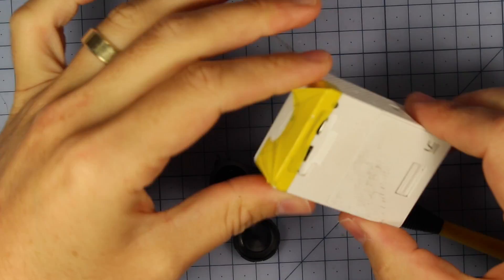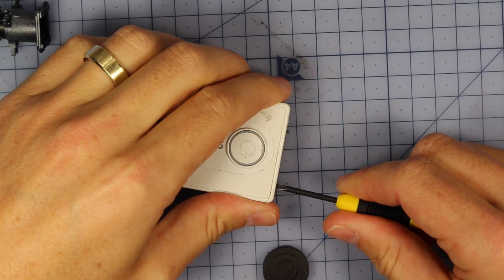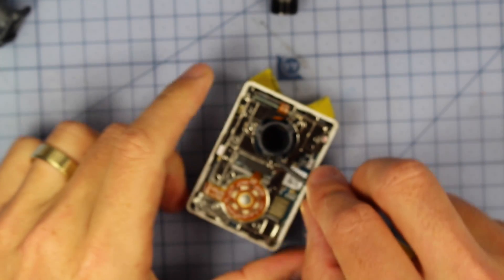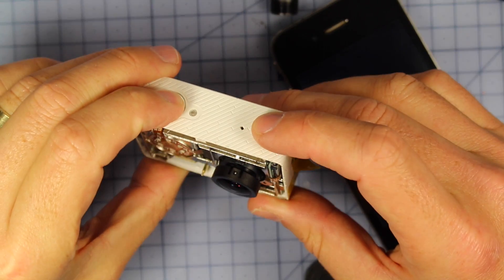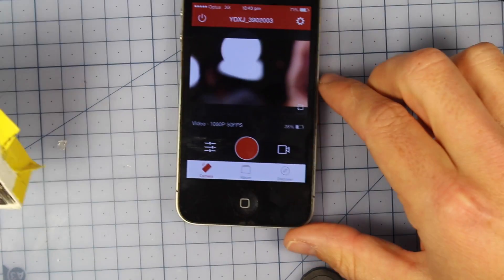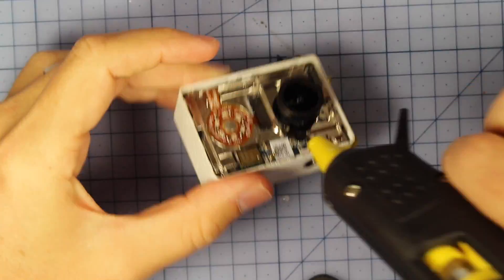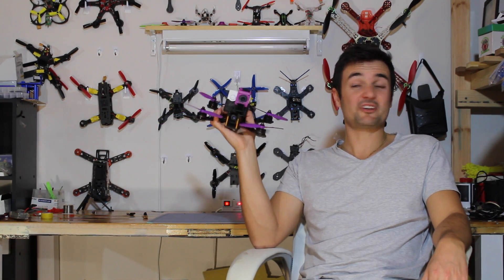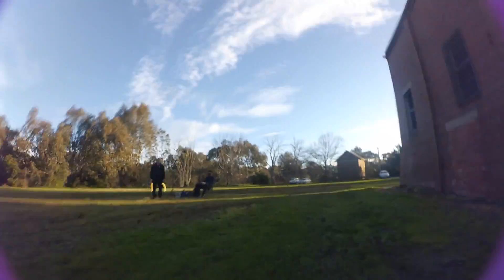How to replace and refocus a smashed Xiaomi Yi Lens.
Smashed this the other day and thought I would show people just how easy it is to replace and focus a new Yi lens.

Happy flying. also how to I pronounce this haha